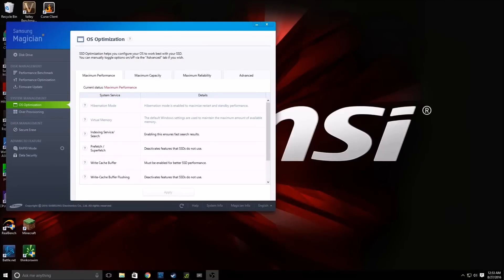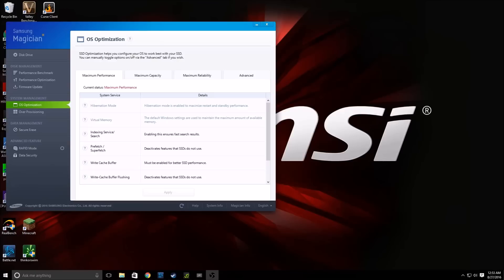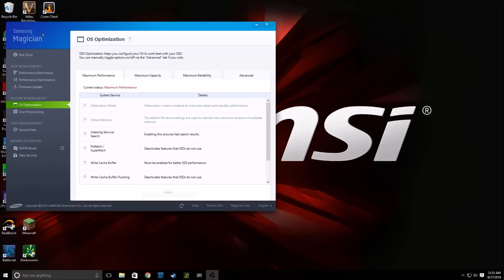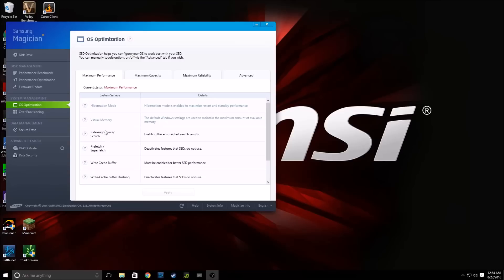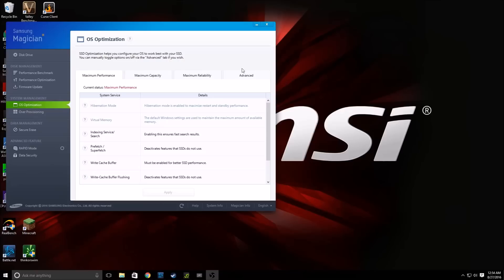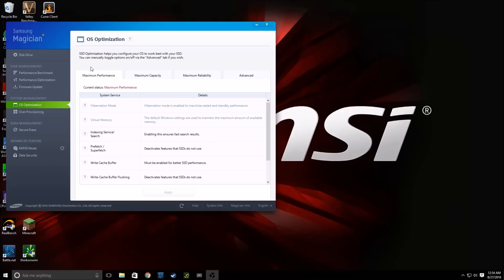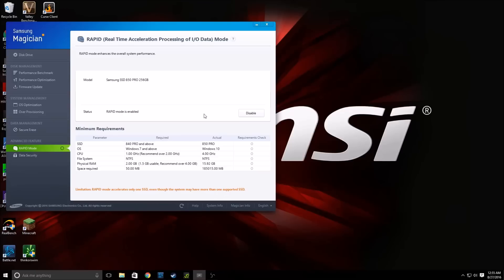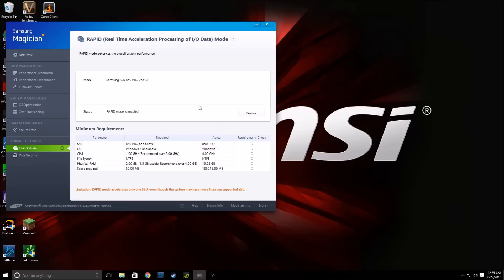[Samsung Magician] How To Setup Samsung Magician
How to configure Samsung Magician to run on you're new SSD.